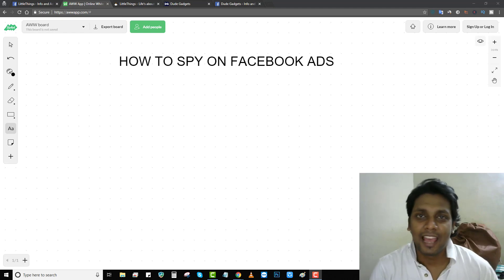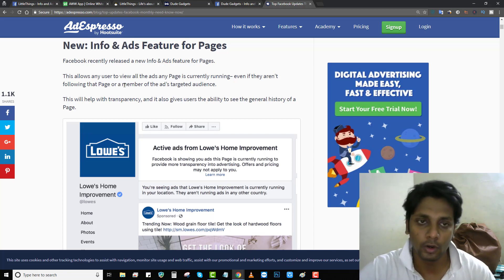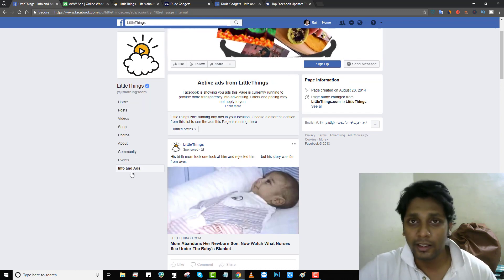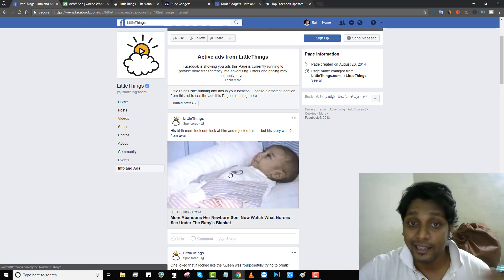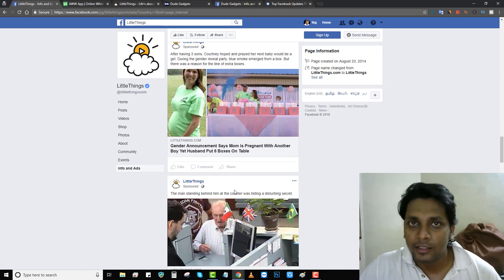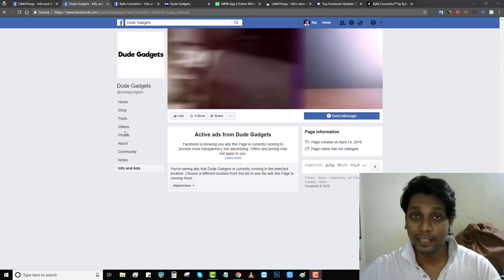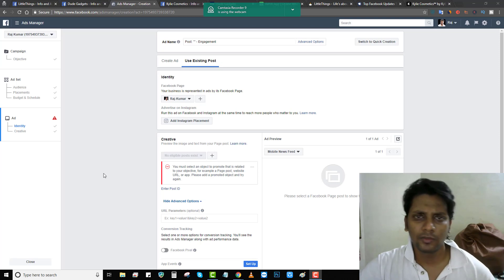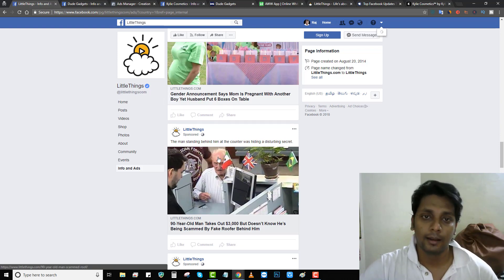How To Spy On Facebook Ads In 2018 | BEGINNERS METHOD | Spy On Your Competitors Facebook Ads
★★FREE GROUPS★★

★★Consulting for your Online Business! ★★

★★SOCIALS★★

How To Spy On Facebook Ads In 2018 | Facebook Ads Spy Tool Free -
 Spy On Your Competitors Facebook Ads

spy on your competitors, facebook ads, facebook advertising, facebook hack,
shopify facebook ads, spy, facebook ads for beginners,
facebook ads shopify, facebook ads tutorial, facebook ads 2018,
facebook ads tutorial 2018,
Facebook Ad Spy Tool,
Shopify Spy Tool, Ad Spy Tool, Facebook Spy Tool, FACEBOOK INFO AND ADS

Any earnings or income representations are a spirational statements only of your earning potential. There is no guarantee that you’ll receive the same results or any results at all for that matter. Your results will depend entirely on your work ethic, experience, etc… As always there is risk with any business. I am not a financial advisor and nothing in this video should be considered legal advice. You should do your own due diligence and research.